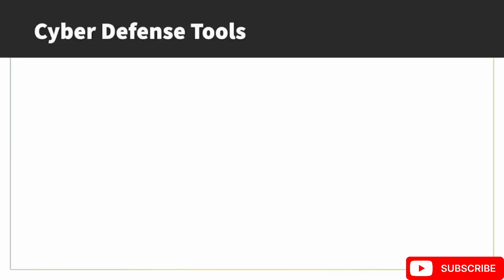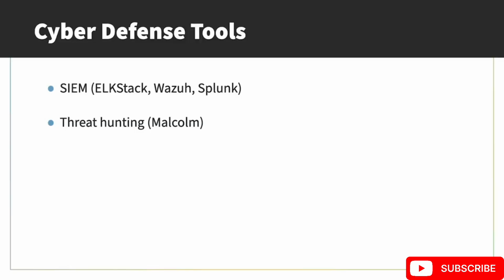Build a Cyber Range with Kali Purple | Cyber Defense Lab Setup Tutorial #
Learn how to build your own cyber range using Kali Purple — the ultimate training ground for blue team defenders to practice detecting and responding to real-world attacks.

0:00 - What is a Cyber Range?
0:09 - Network Structure (Simple to Complex)
0:21 - Red Team vs. Blue Team Roles
0:36 - Hardening, Monitoring & Response
0:44 - Cyber Range Setup: Simple vs. Enterprise-Level
1:00 - Cyber Defense Tools (SIEM, Malcolm, Velociraptor)
1:25 - Next Steps: Kali Purple Essentials Course

In this video, you'll learn:
✅ What a cyber range is and how it works
✅ How red team vs. blue team exercises are structured
✅ How to harden systems before an attack
✅ Monitoring logs and responding to live threats
✅ Key cyber defense tools used on Kali Purple: ELK Stack, Wazuh, Splunk, Malcolm, and Velociraptor

Whether you're studying for a SOC analyst role, prepping for a cybersecurity certification, or just want hands-on blue team experience, this walkthrough shows exactly how these training environments are built — from a single mini PC running VMs to a full enterprise-style network with firewalls and internal segmentation.

💬 Drop a comment if you want a follow-up video on setting up Wazuh or Malcolm.